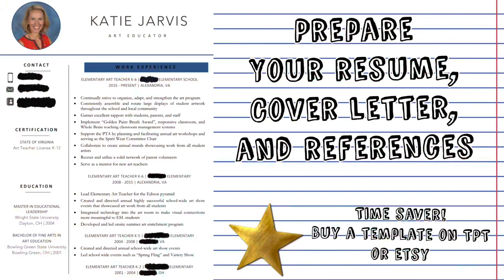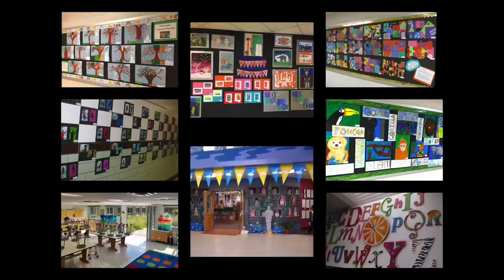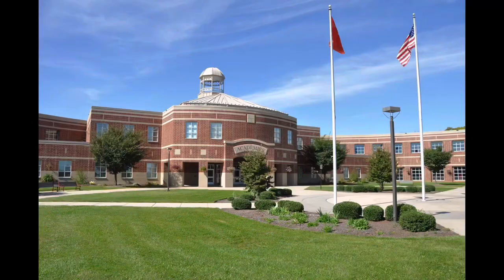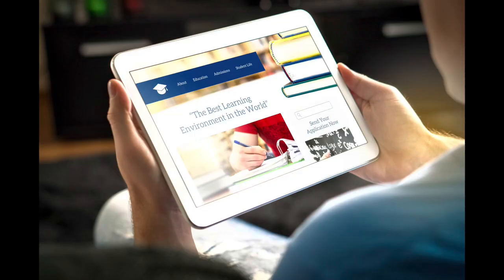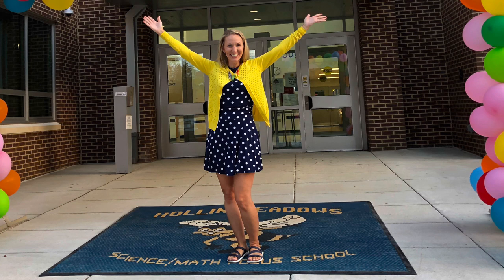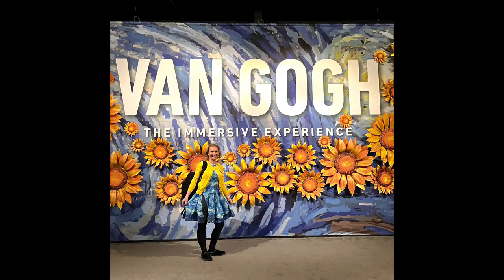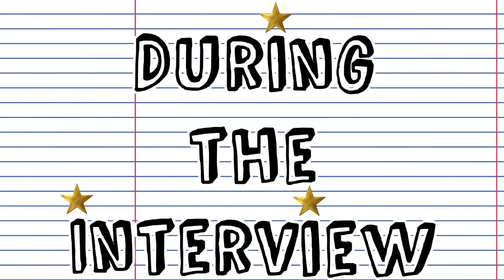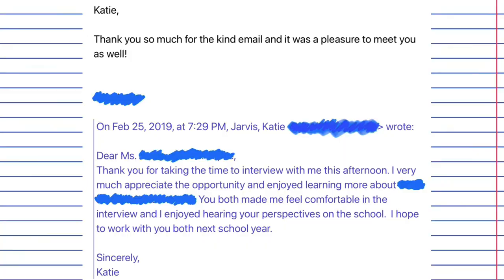Managing the Art Teacher Job Interview- Tips on getting hired as an Art Teacher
This video has tips and tricks to help you become and art teacher and prepare for an interview as an art teacher. I break down what to do before, during and after your art teacher job interview to get the job. By the end of the video you will know what to focus your energy on to get hired as an art teacher. Great video for student art teachers or anyone who has been out of the job search for awhile.

More helpful videos for elementary art teachers about the END of the School Year can be found

Do You Know How to Start Art? My Guide to the Beginning of an Elementary Art Class